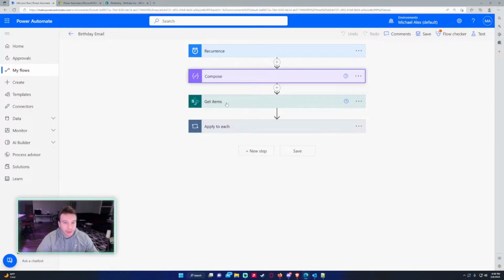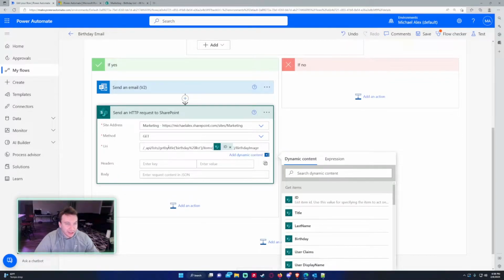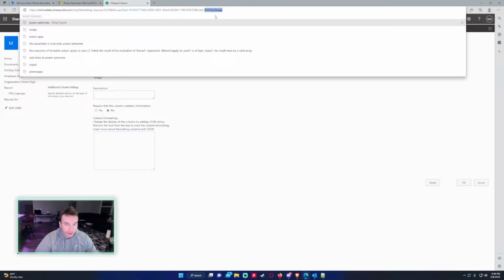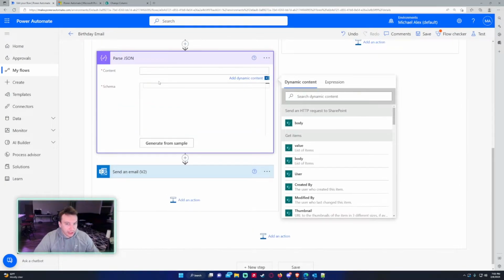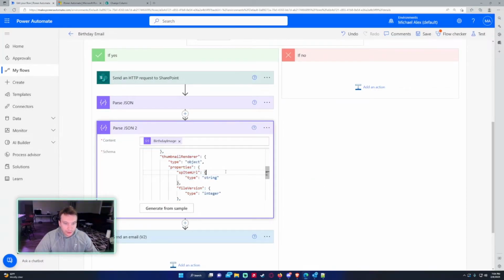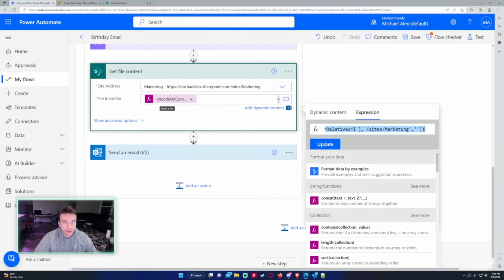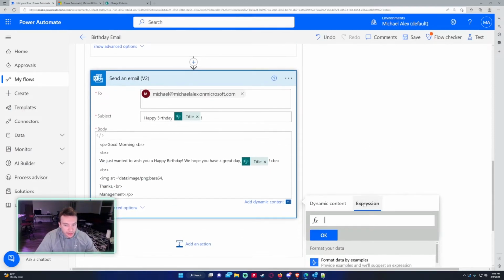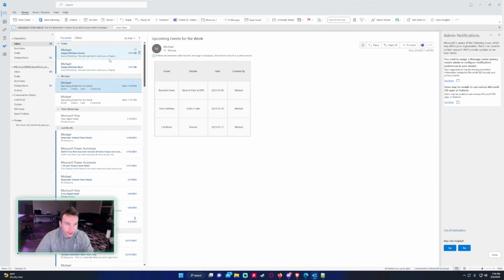How to Send a SharePoint Image Column Picture in an Email Using Power Automate | 2023 Tutorial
Hi Everyone,

In this video, I demonstrate how to take a SharePoint Image List Column and send the image in an email. There are a few steps in this one and some custom expressions, so I will include the expressions below. Thanks!

Custom Expressions:

WILL HAVE TO REPLACE SOME VALUES WITH YOUR SHAREPOINT LIST/COLUMN NAMES

Send an HTTP Request to SharePoint (URI)

Uri: /_api/lists/getbytitle('birthday%20list')/items(items('Apply_to_each')?['ID'])/BirthdayImage

Get File Content

File Identifier: encodeUriComponent(replace(body('Parse_JSON_2')?['serverRelativeUrl'],'/sites/Marketing',''))

Send an Email HTML CODE

Code: img src='data: image/png;base64,base64(outputs('Get_file_content')?['body'])' /

🪙BTC🪙: 3LpmcBaJB537RweJu2tRjSqT6NhnQDDBWy
⛓️ETH⛓️: 0xbAEb6d6Df7CE5cfC55797B3133342e165B78A444
🐕DOGE🐕: DNKNUduorzBWMJ4XTSRqUSsUKk3ZiehHin